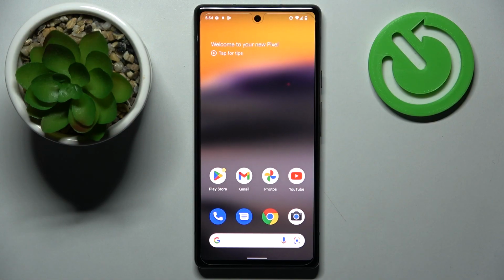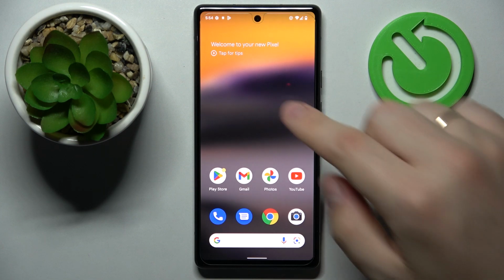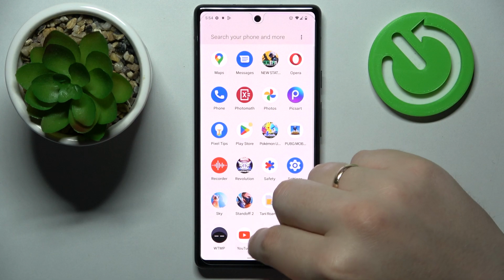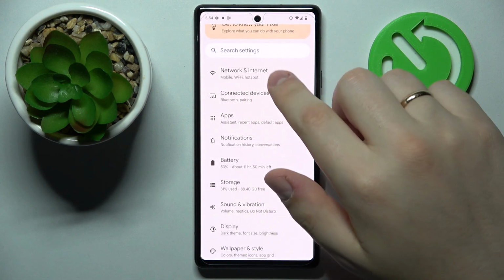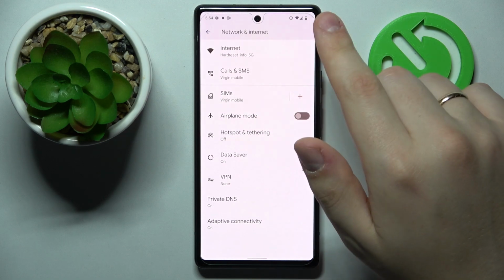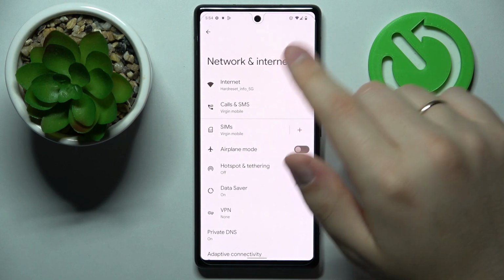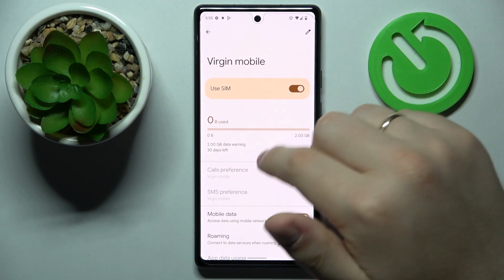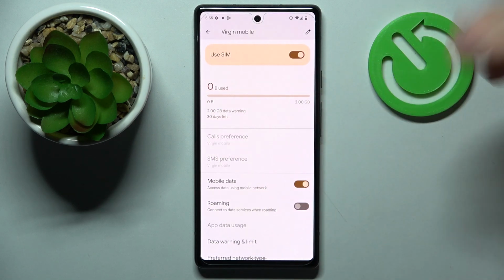How to Check Data Usage in Google Pixel 6a - Data Usage Info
Find out more about checking the data usage on Google Pixel 6a:
Hello viewers. This video tutorial shows you how to check the data usage on your Google Pixel 6a. Our specialist will take you to the SIMs menu where you will be able to monitor how much mobile data your device has used already. Enjoy the movie! If you want to know more about your Google Pixel 6a, visit our YouTube channel.

How to check data usage on Google Pixel 6a? How much data was used already on your Google Pixel 6a? How to find the data usage menu in Google Pixel 6a?